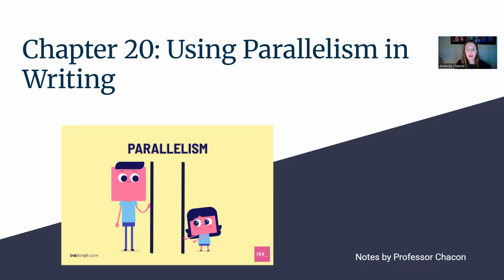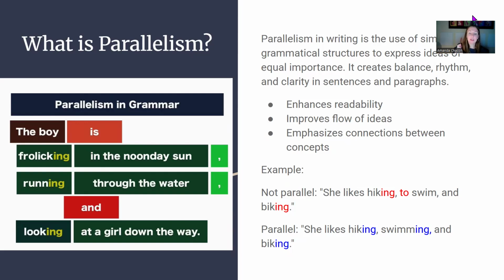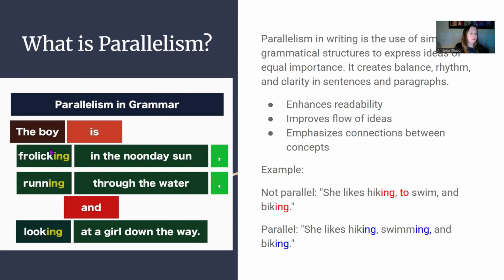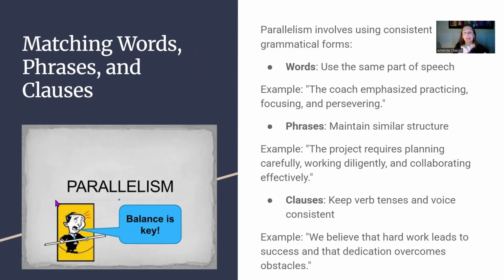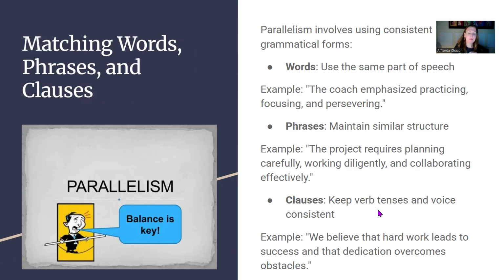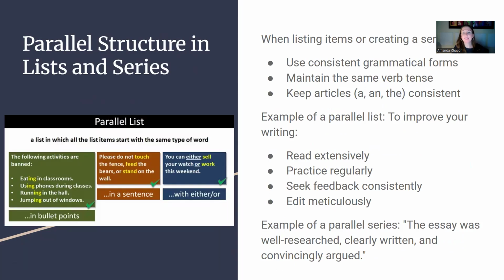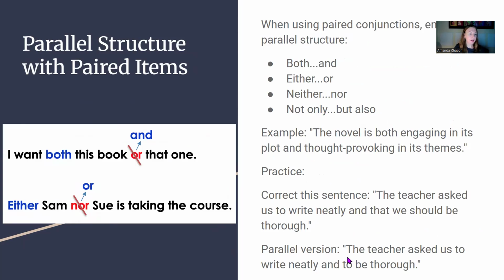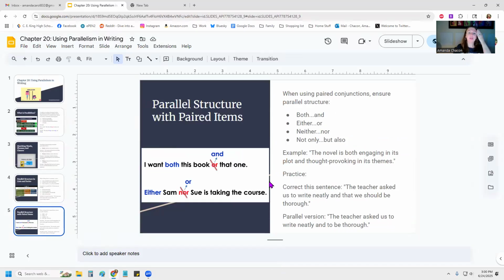Chapter 20: Parallelism